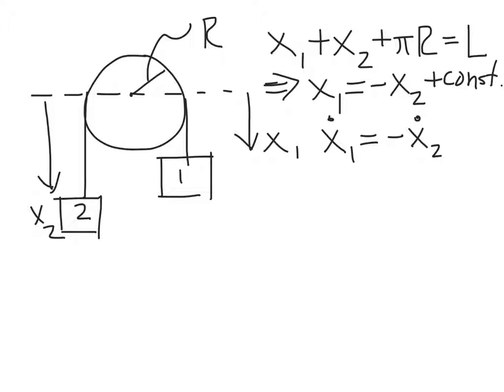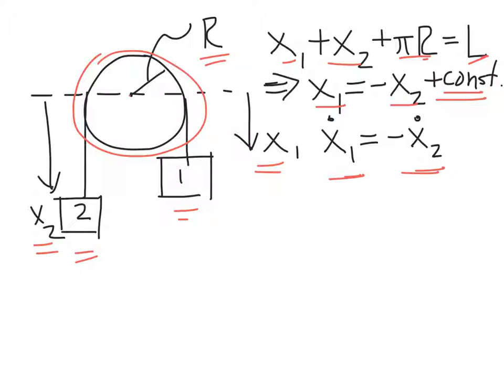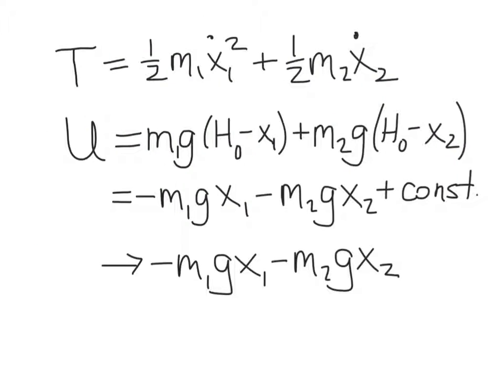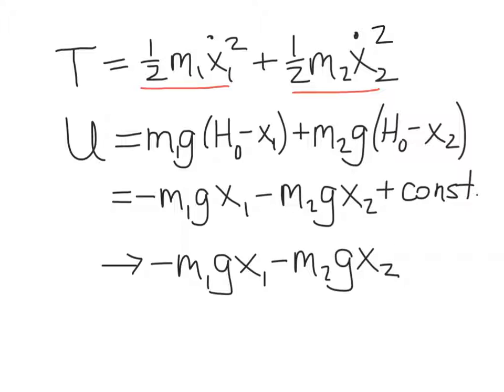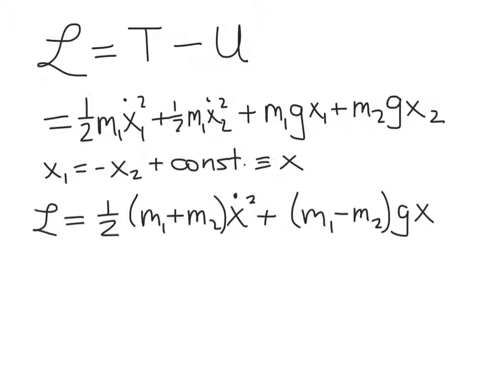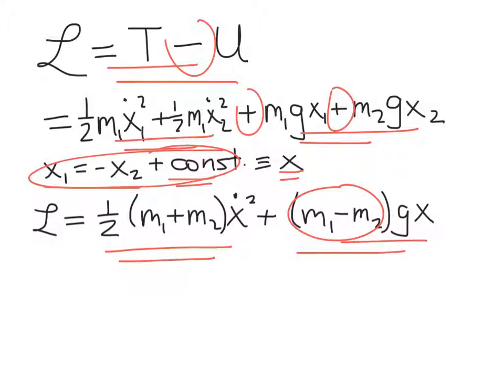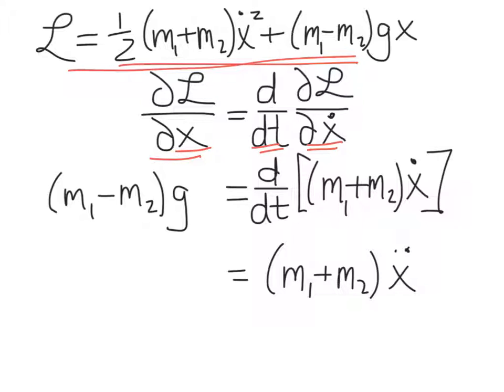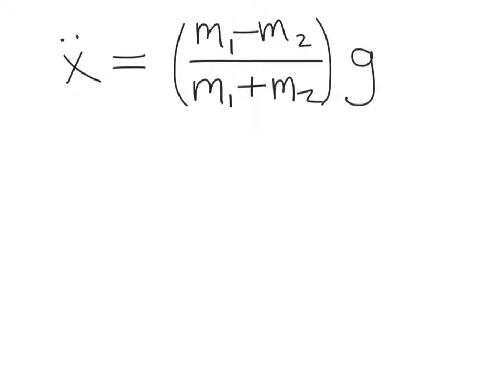Ex. 7.3 - Atwood's Machine with the Euler-Lagrange Equation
Example 7.3 from Taylor's Classical Mechanics about Atwood's Machine